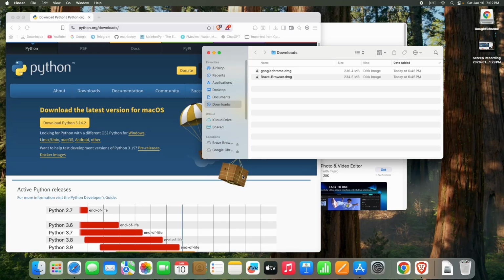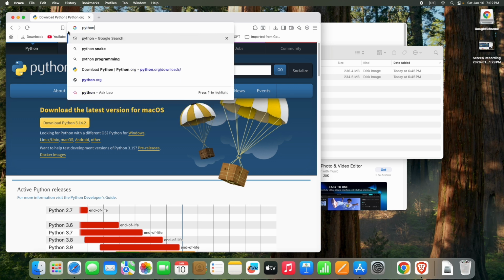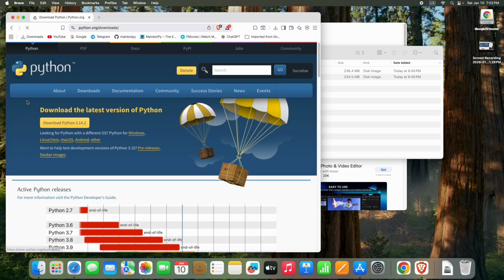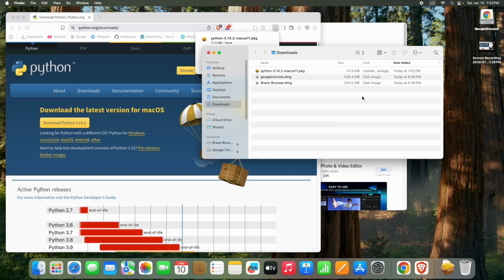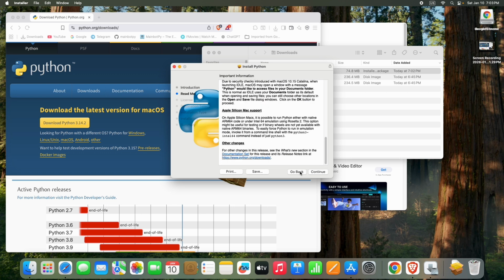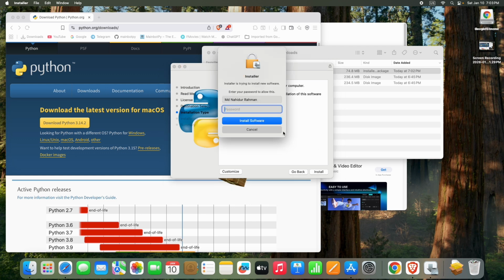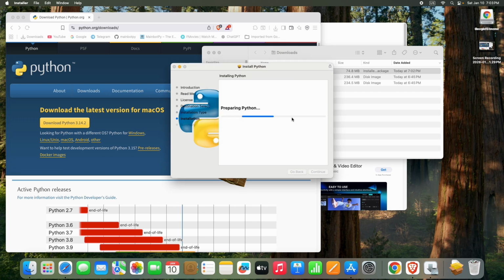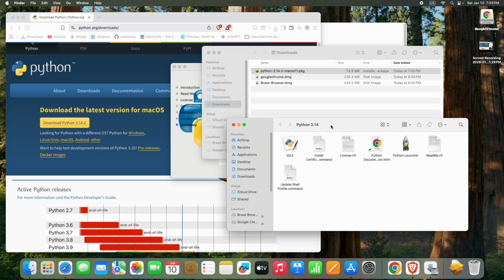How to Install Python Latest Version on Mac